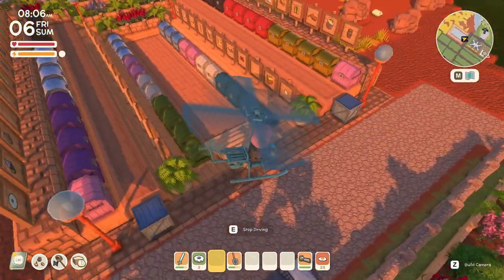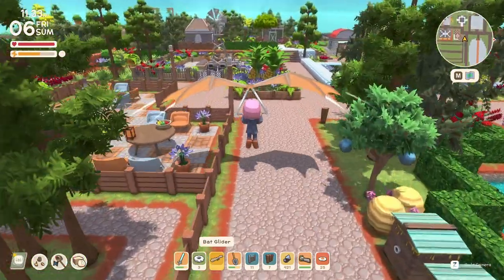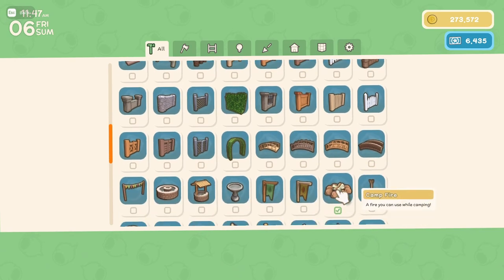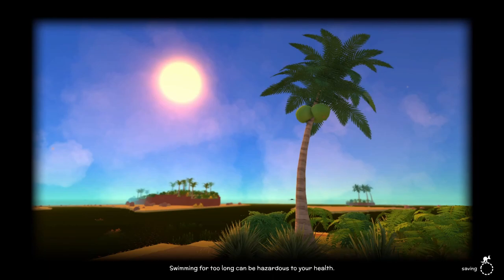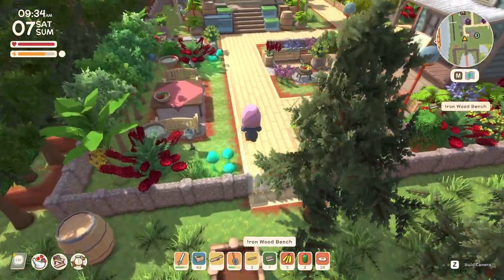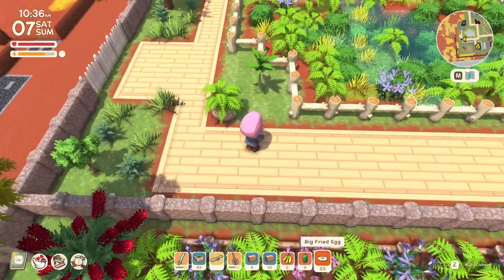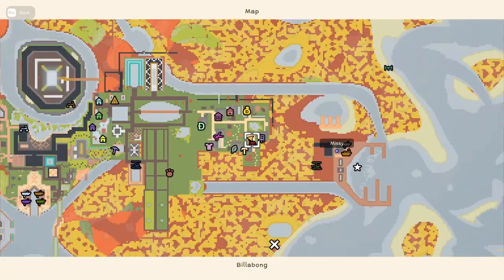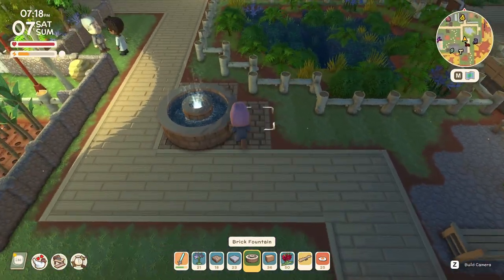Dinkum | Game | How To | How Spec Does her Amazing Designs Pt6 Chilling with Gamermom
Next stage of designs! Getting close to the last of the main town area, lots of other things to come though! Also join us on Discord with the below link :)